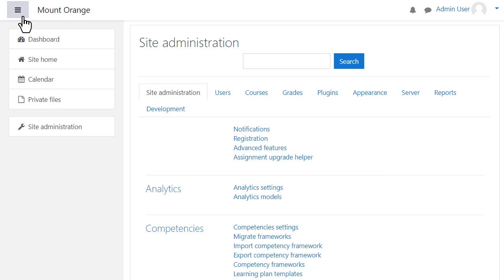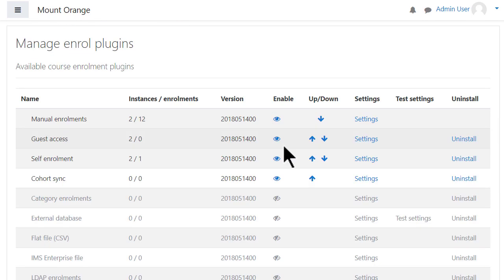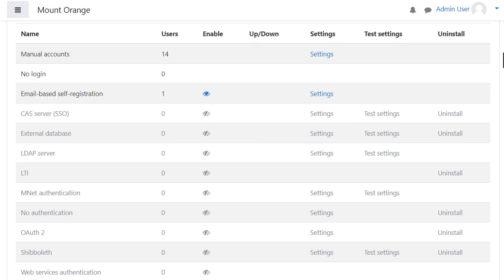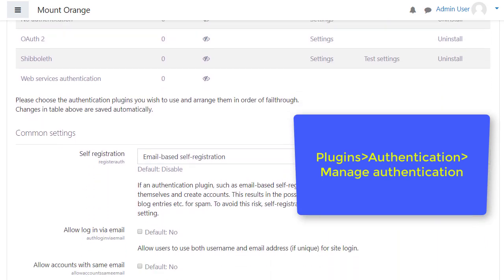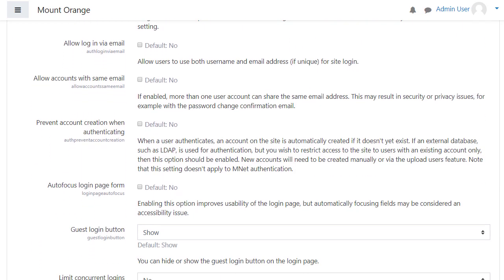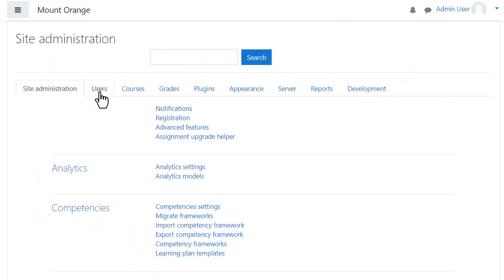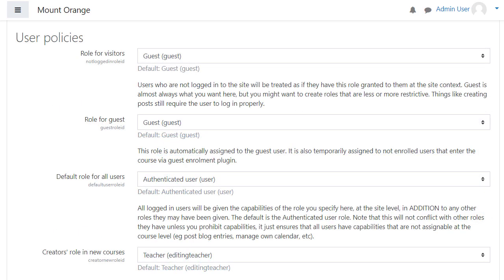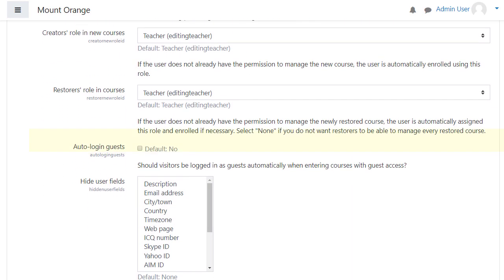How can guests access my Moodle?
A Learn Moodle beginner admin video. This video shows you the admin settings for allowing guests to access your Moodle site. Watch the video "How can guests access my course?" for the course settings.